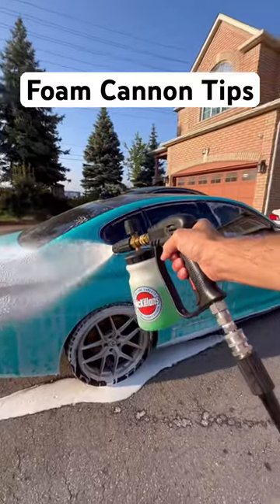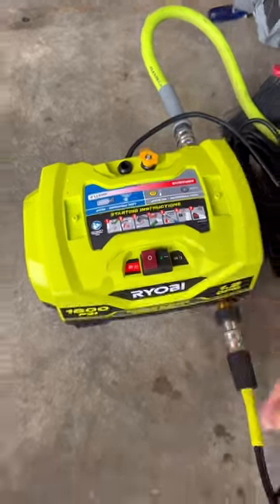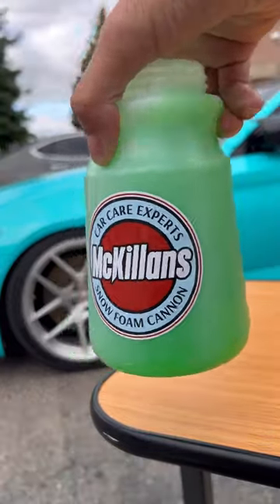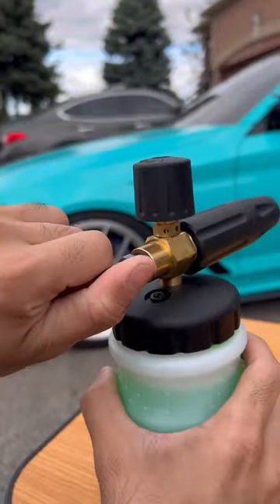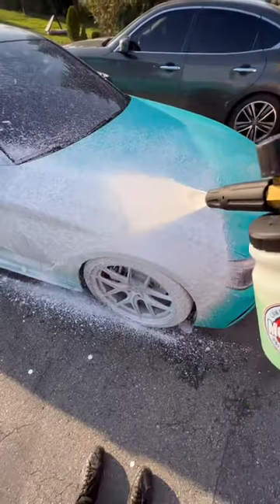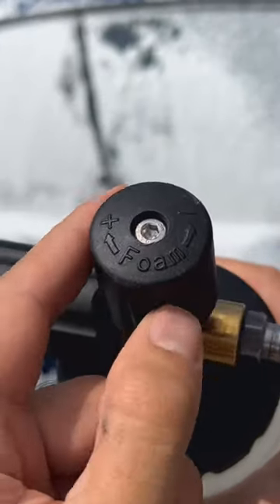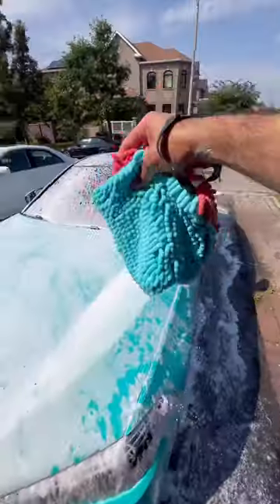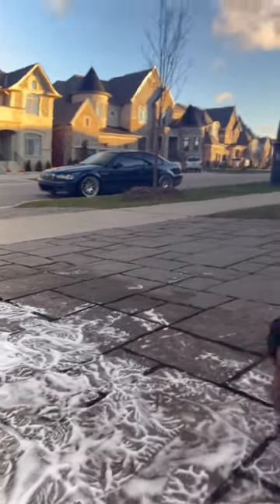Foam Cannon Tips - Watch Before Buying A Foam Cannon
Swivel Gun
Extension Wand
Foam Cannon
Quick Connect Kit